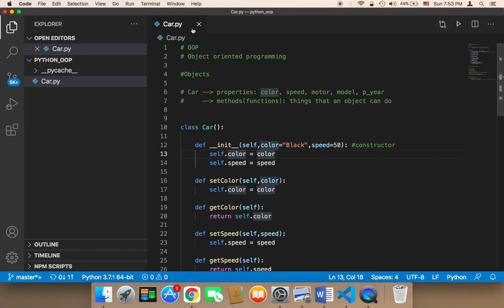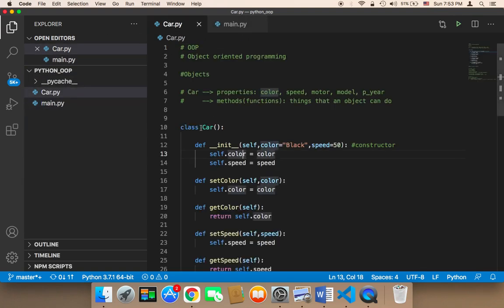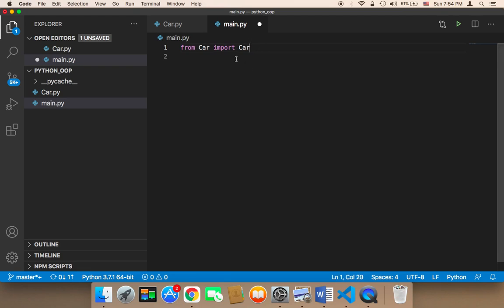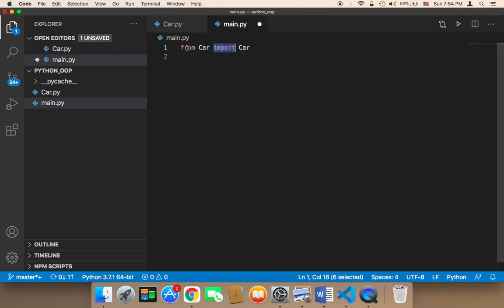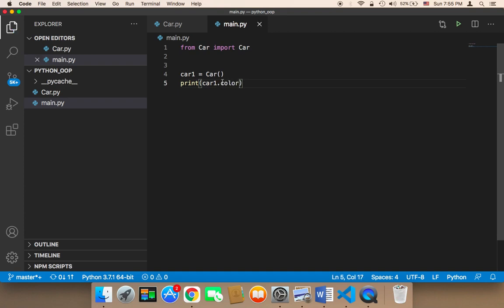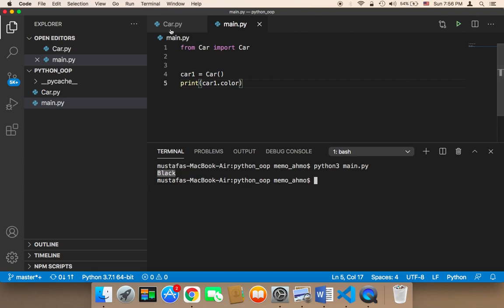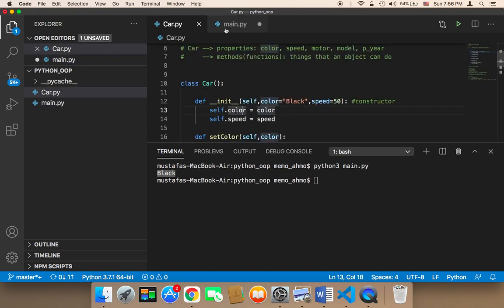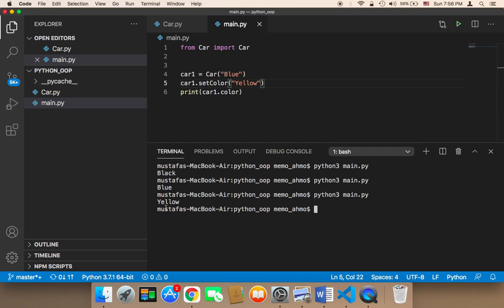Learn Python | Object Oriented Programming - Part 20